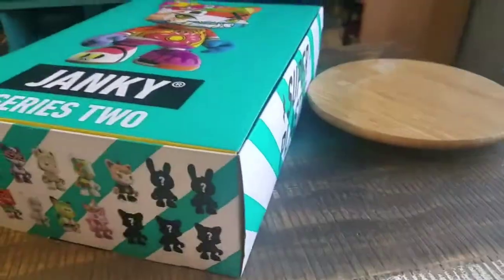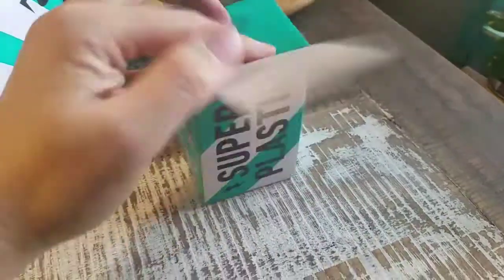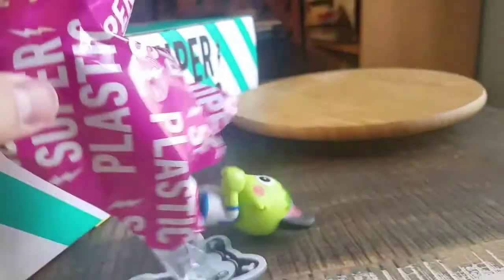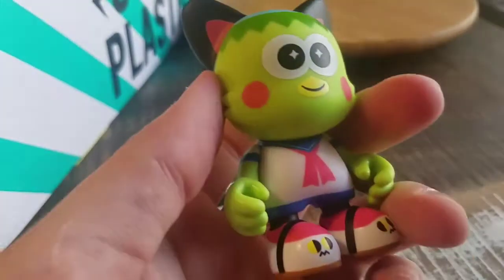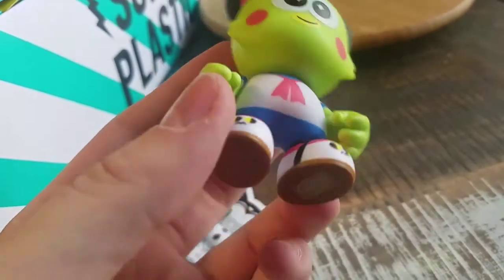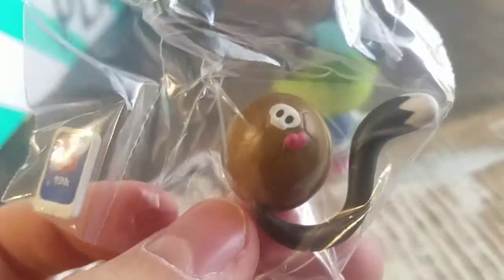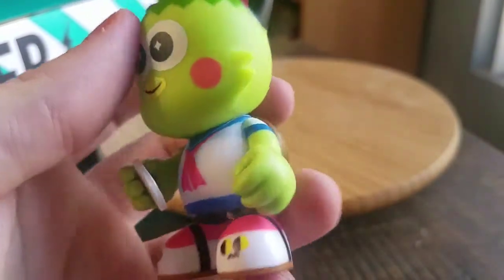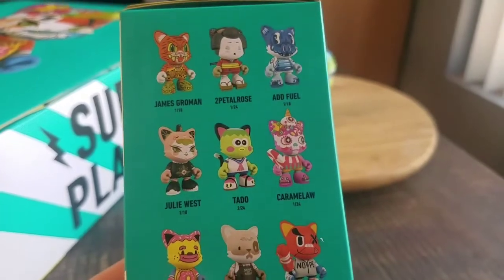Janky Series 2 Superplastic Vinyl Figure Opening 8